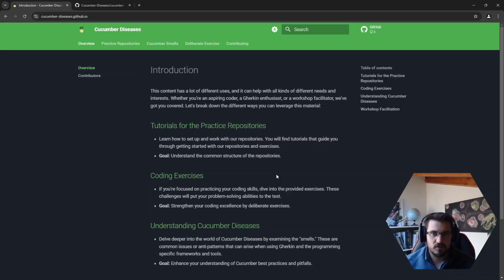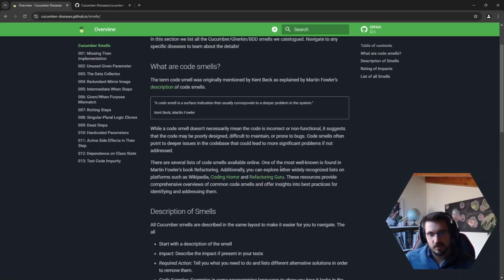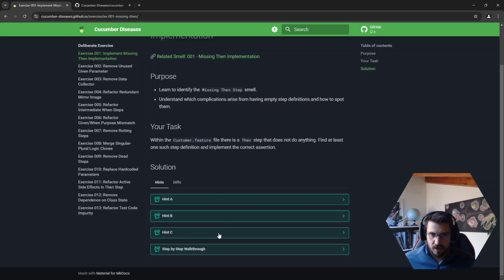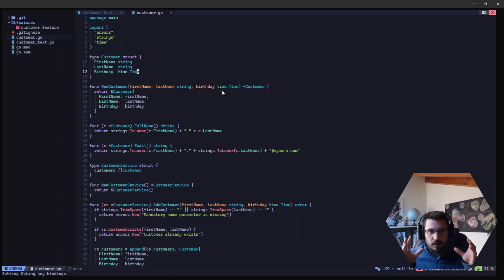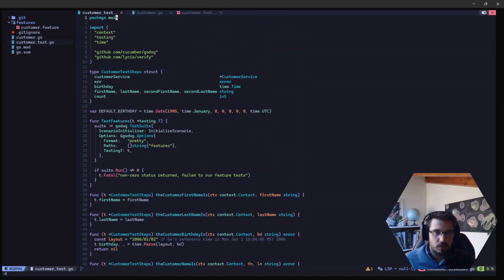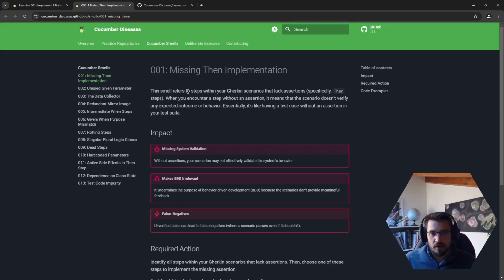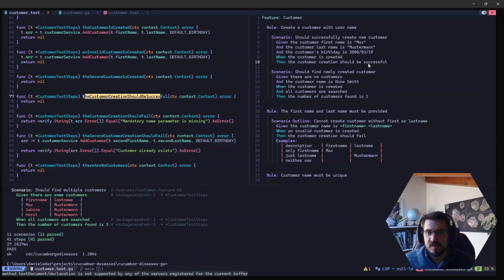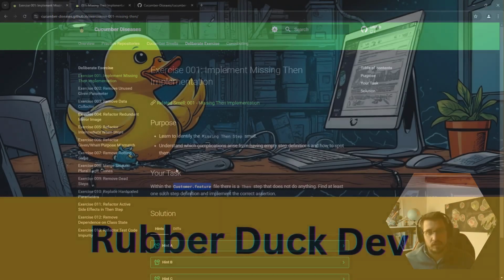Fixing the "Missing Then" Code Smell in Go | Cucumber Diseases #1 🐍💡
This is where I introduce the Cucumber Diseases project 🦠 and dive into the "Missing Then" code smell 🐛 toward the end. You'll learn why missing assertions can lead to brittle tests and see how to address this issue with practical examples in Go 💻.

Whether you're fine-tuning your test cases or learning more about test quality, this video has tips to help you write better Cucumber tests.

Timestamps:
00:00-00:42 General Intro
00:43-05:28 Overview on Cucumber Diseases
05:29-07:06 Coding Smells Ratings
07:06-08:48 Delibeate Exercises
08:49-10:59 Contributing to the project
11:00-15:57 Structure & Setup of the Go Repository
15:58-19:03 Go test structure / Godog
19:04-21:13 Smell 1 "Missing Then Implementatin"
21:14-26:24 Fixing the code smell
26:25-27:09 Closing